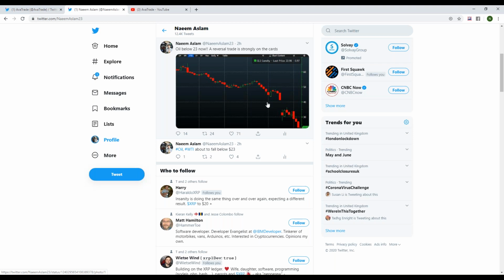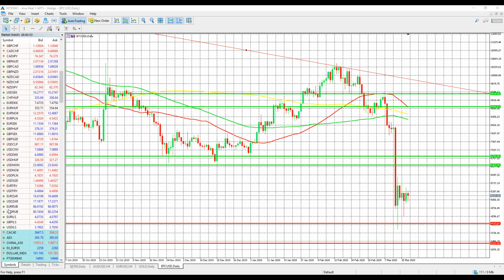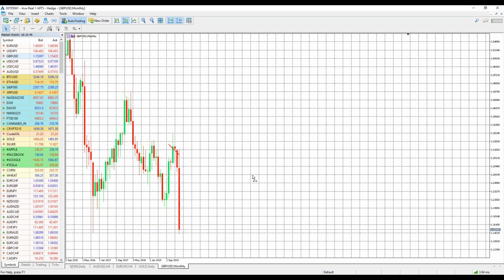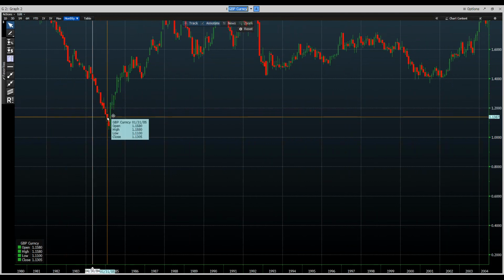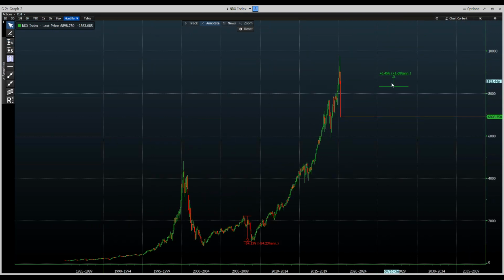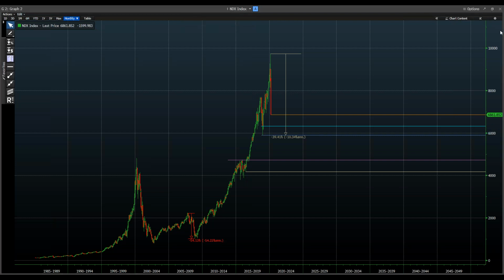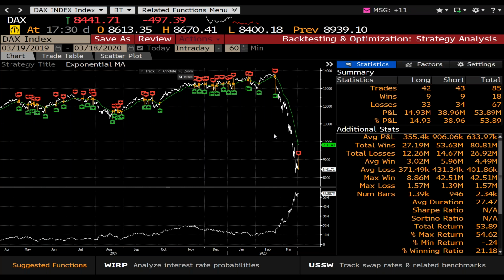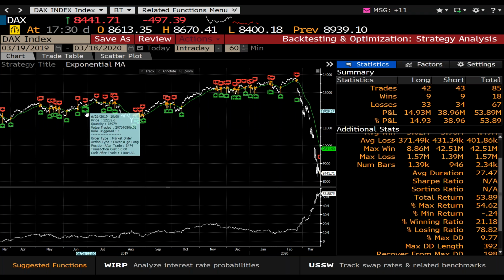18.03.2020 | Master Class - How To Trade The Market Turmoil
The agenda
• What instruments to Trade?
• The current state of markets and analysis
• Defining levels
• Defining a strategy